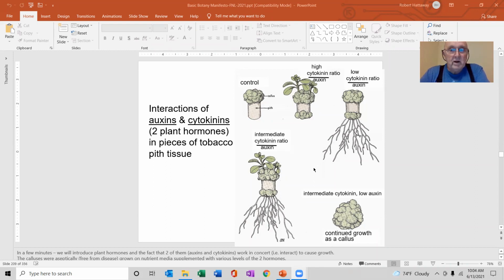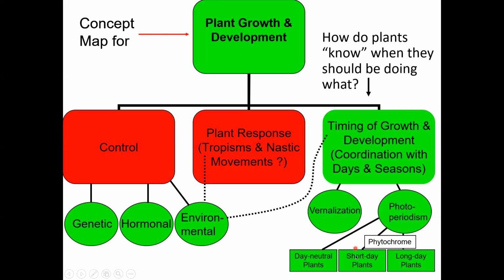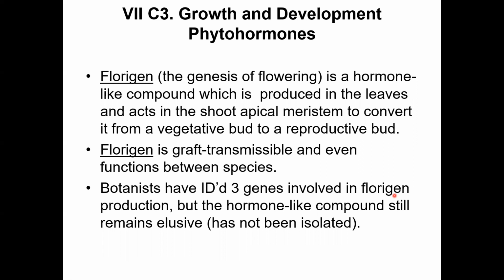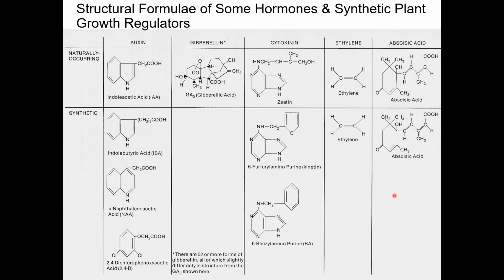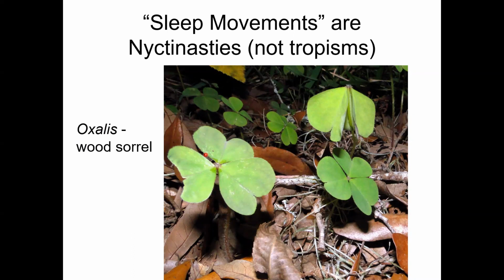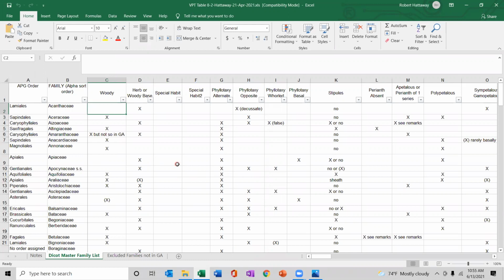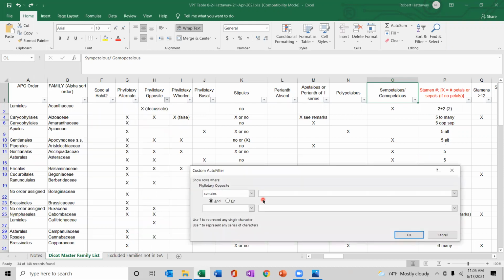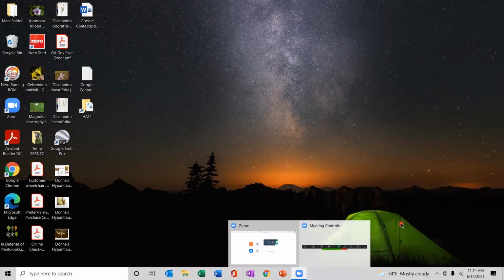2021 06 13 Plant Physiology3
At the end of this Plant Physiology session, is a short demonstration of the use of a Polyclave key derived in Excel.